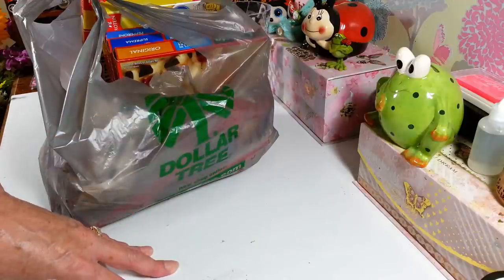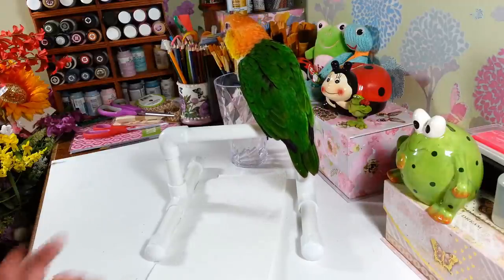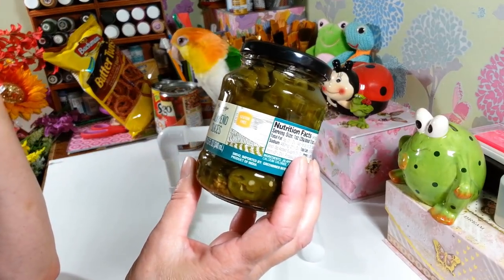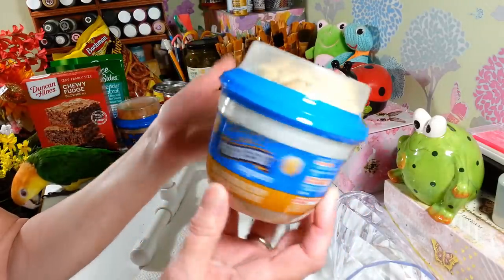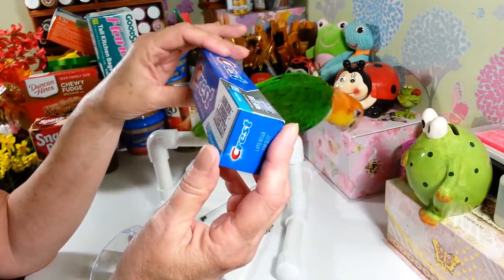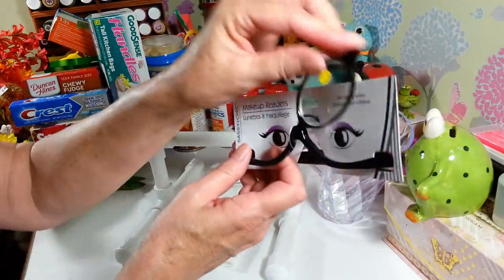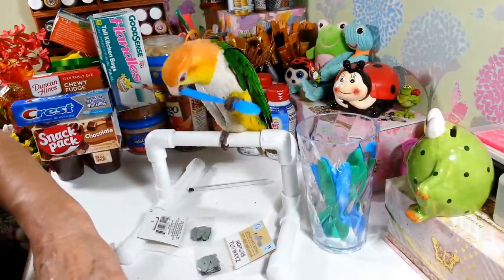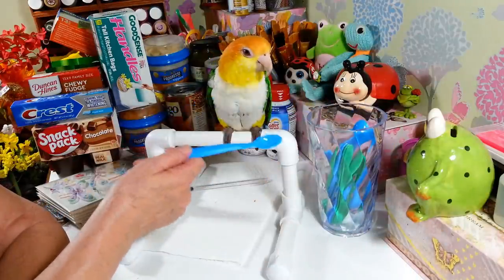New Dollar Tree Haul 🤑 7/2/21 Lots of Name Brand Items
New Dollar Tree Haul 7/2/21. Lots of Name Brand Items and other goodies. And of course Sweet Pea. I hope you enjoy this haul. 😃